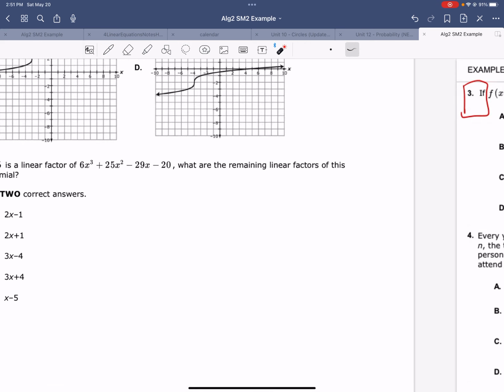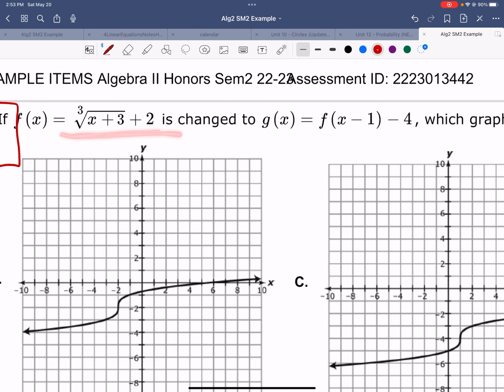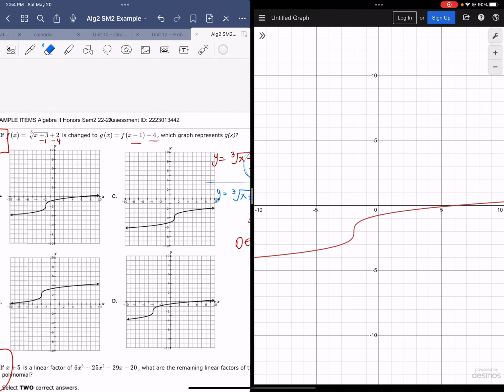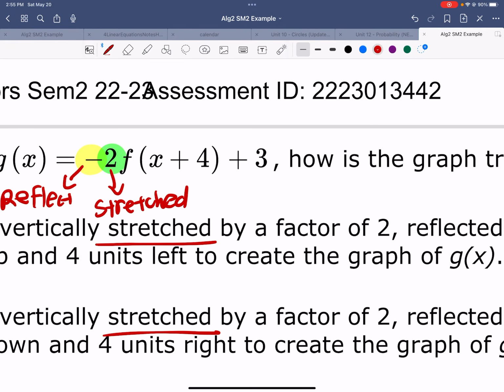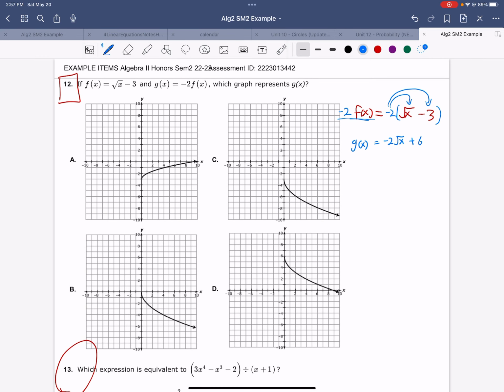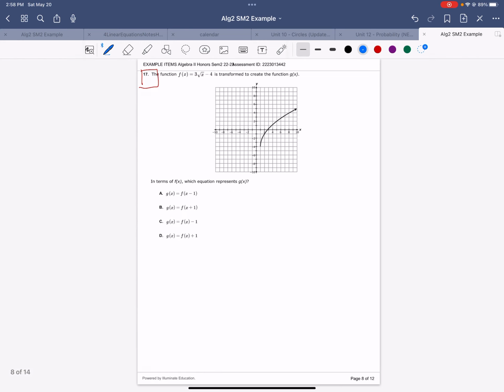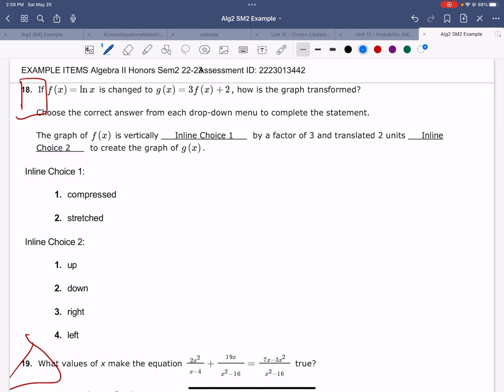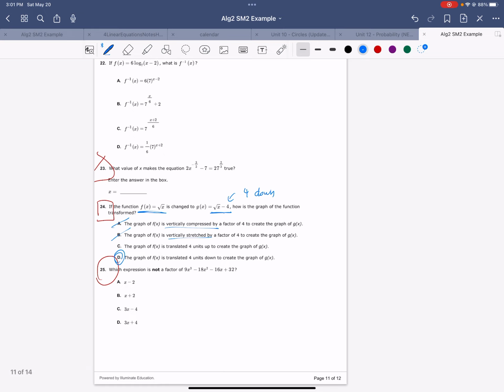Final Review: Graph Transformation